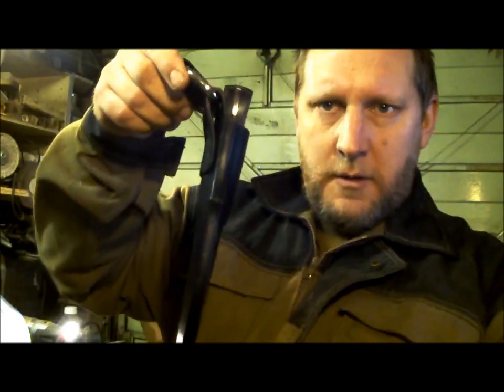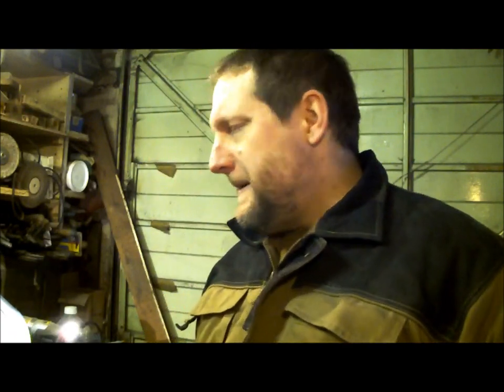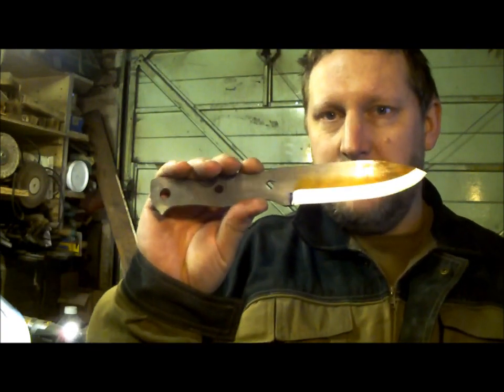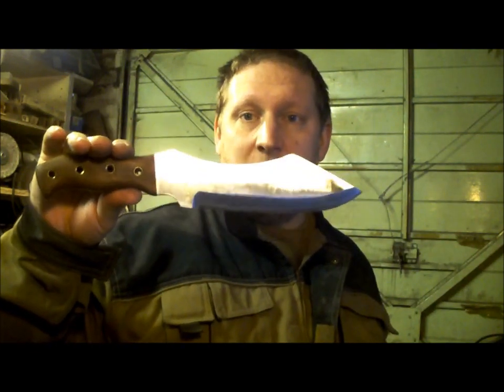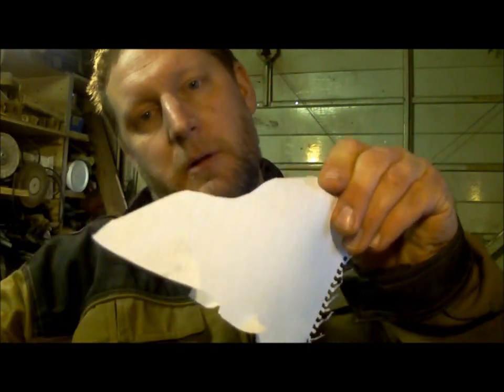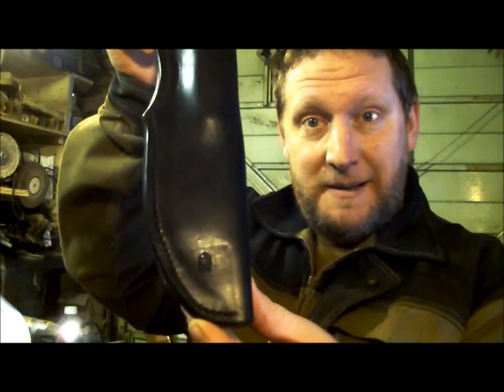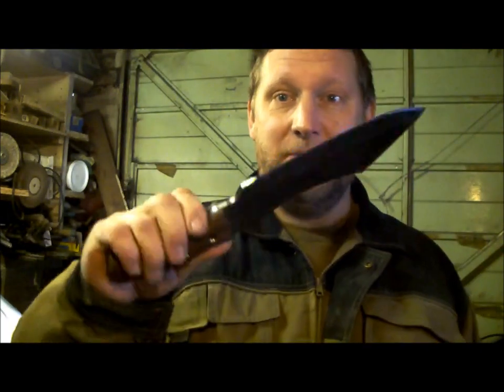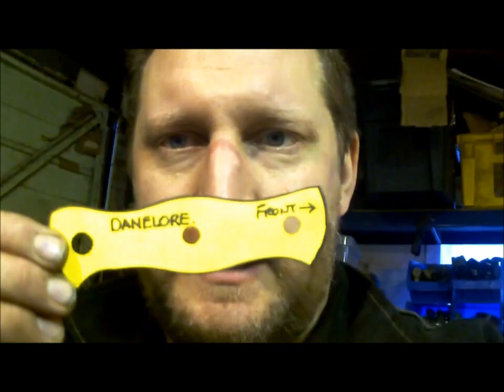Basic Guide to Pricing of Blades...Yeoman...Puukko...DaneLore...Enforcer....